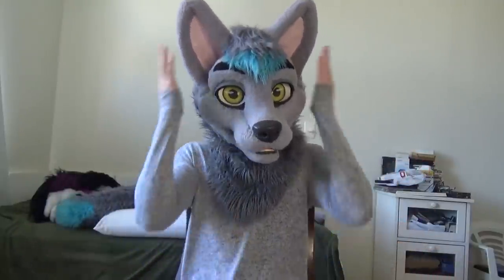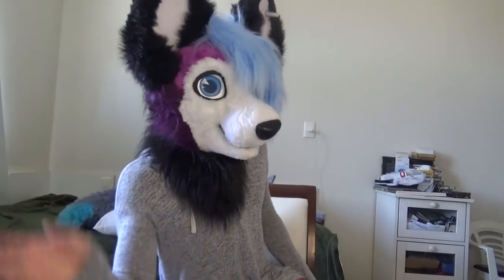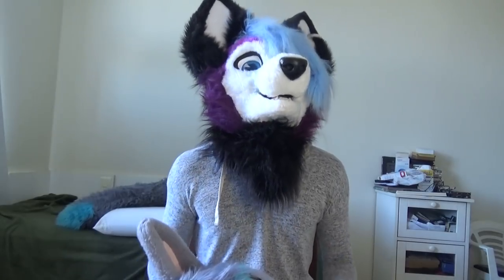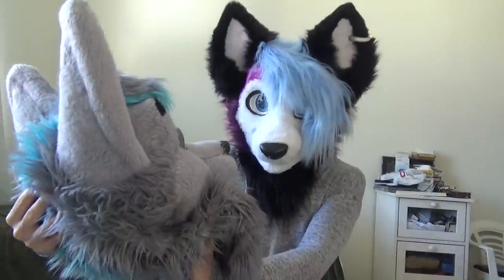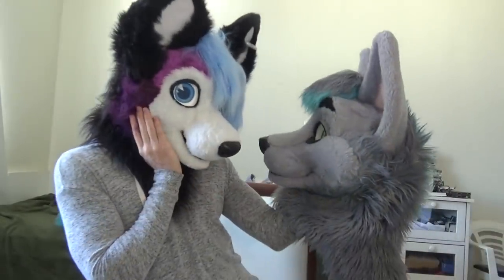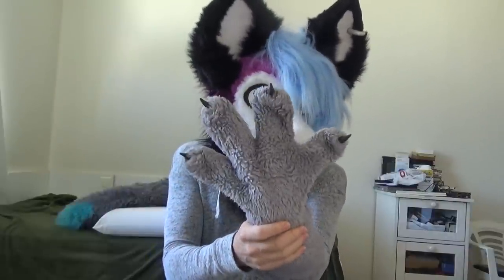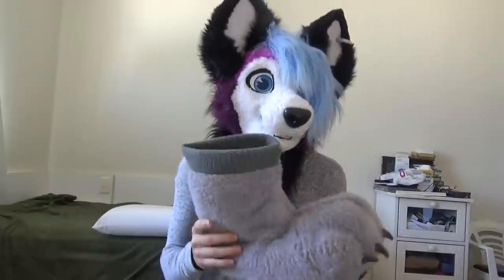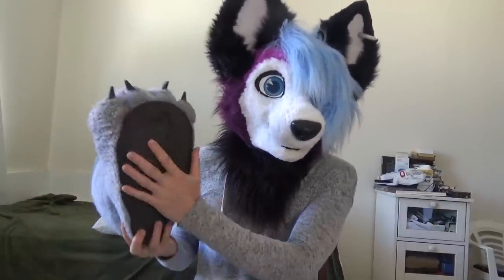MY FURSUIT REVIEW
is it good? is it bad?
Legendas portugues-BR no proprio video!

Amaaaaaaaaaaazing thumbnail by Crystal!!!